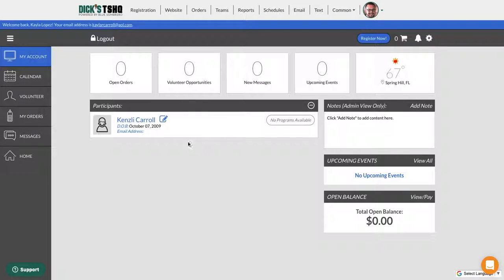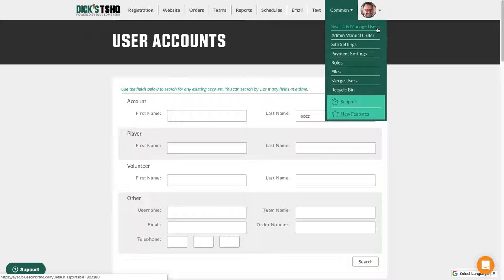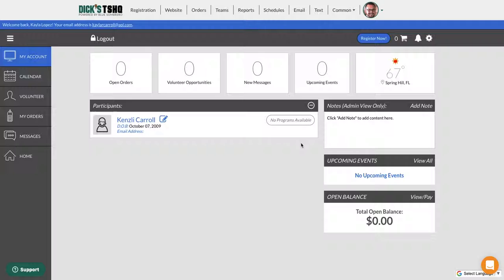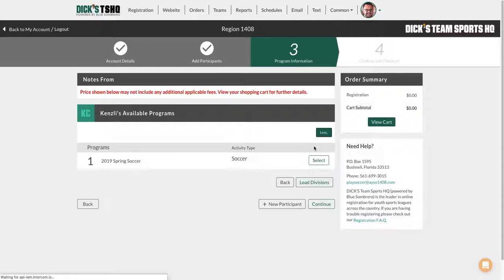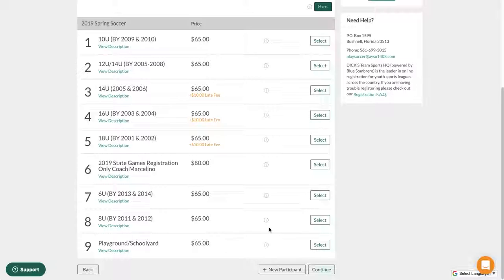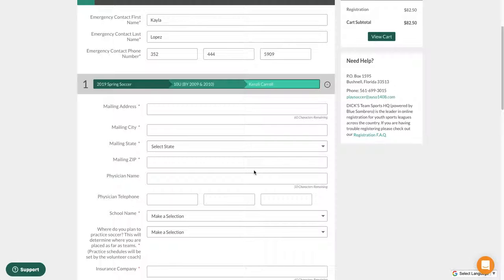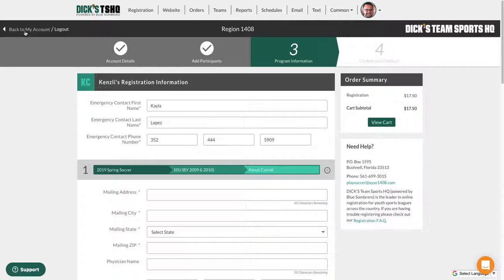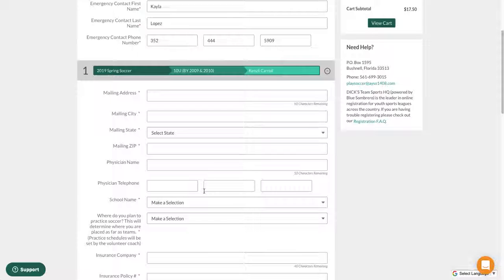AYSO1408 BlueSombrero How To Add Programs